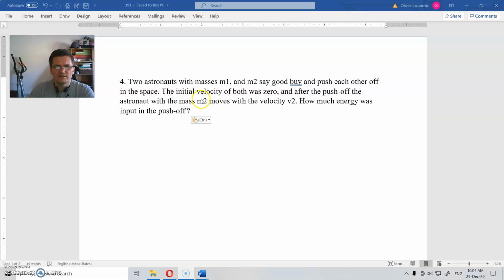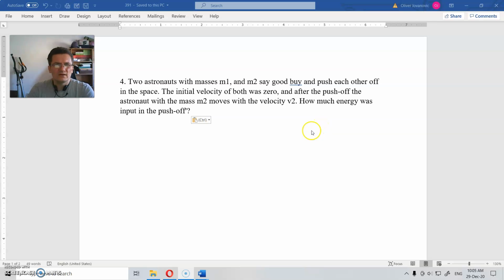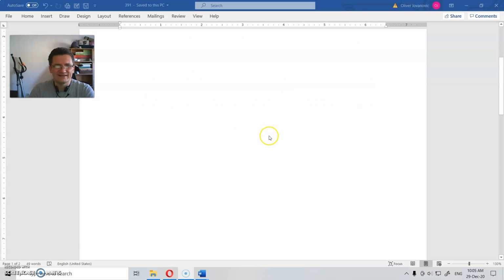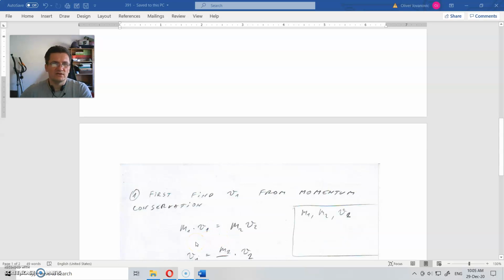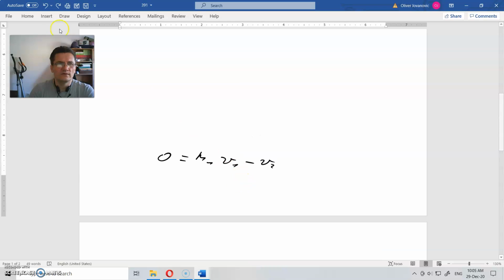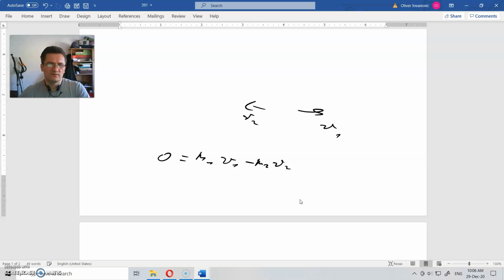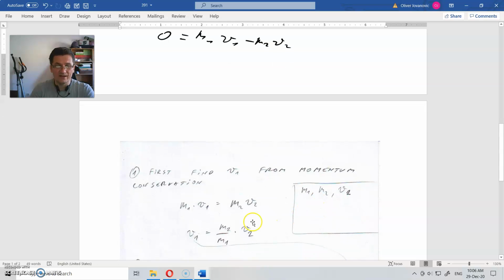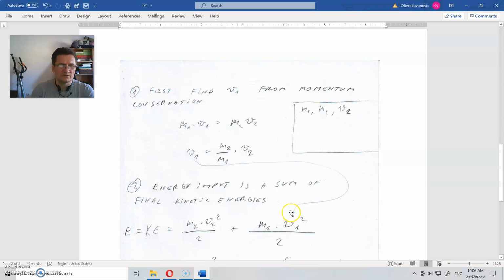391. assignment (momentum conservation)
and
Follow the links to:

Assignment text:
4. Two astronauts with masses m1, and m2 say good buy and push each other off in the space. The initial velocity of both was zero, and after the push-off the astronaut with the mass m2 moves with the velocity v2. How much energy was input in the push-off'?